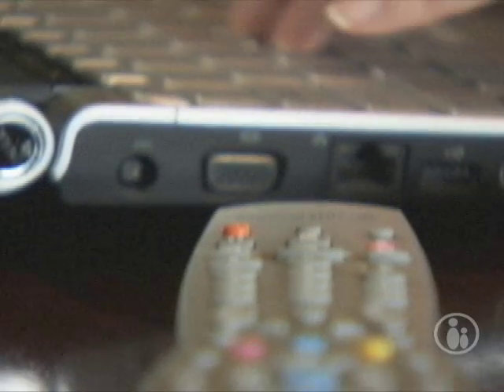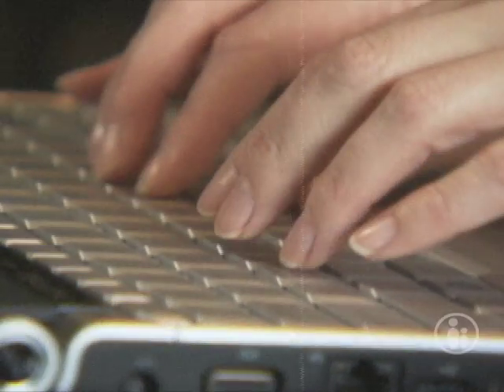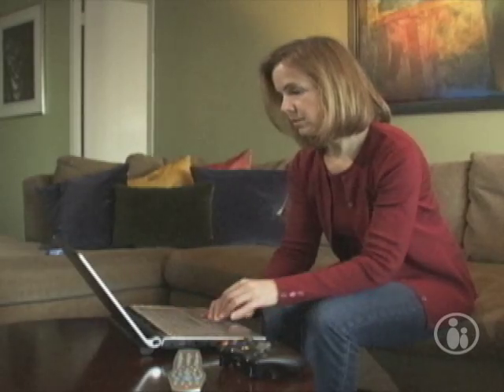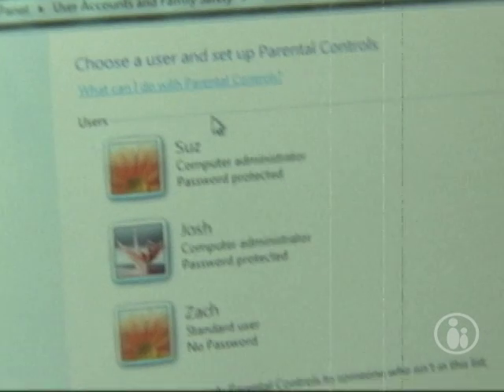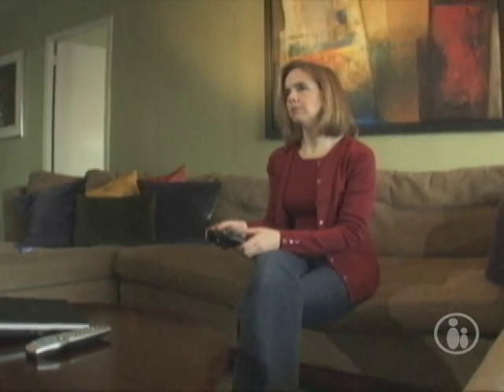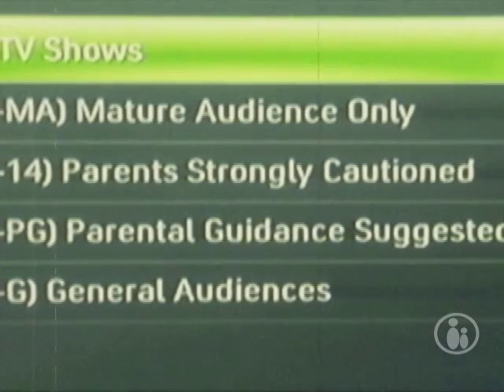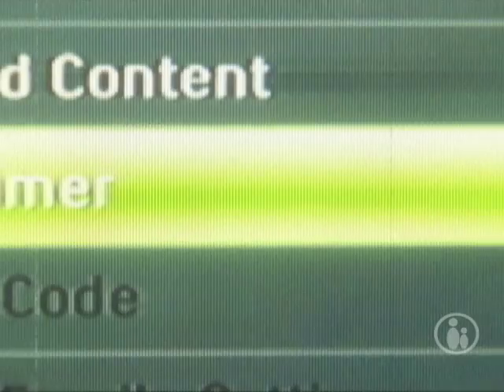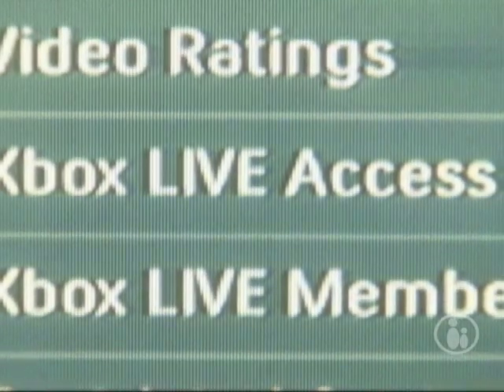Porn Control | Parents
Our tech expert shows us how to put pornography blocks on your childrens' electronic devices.